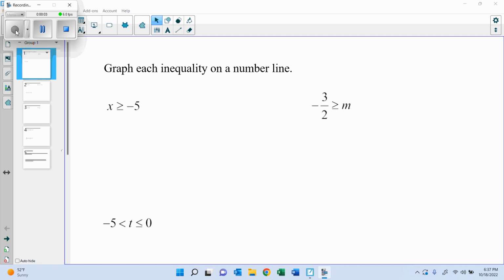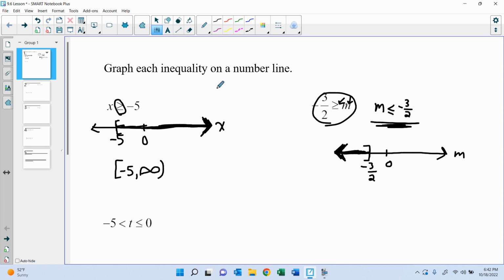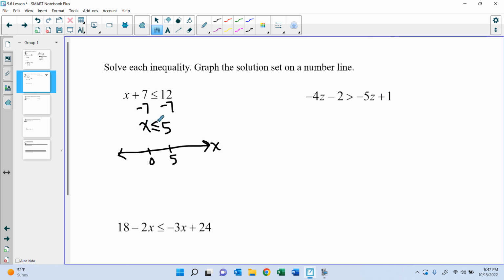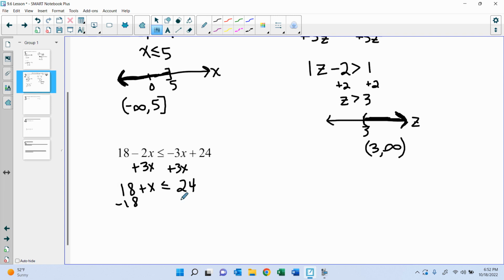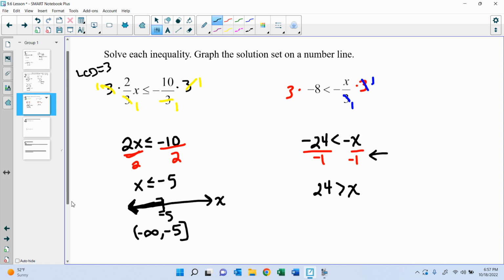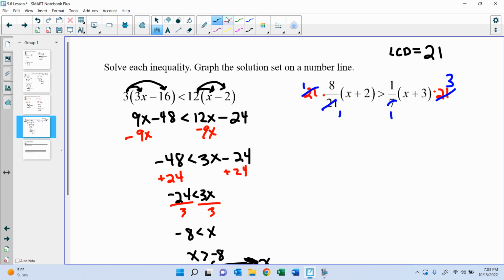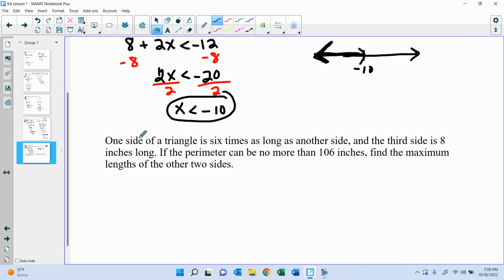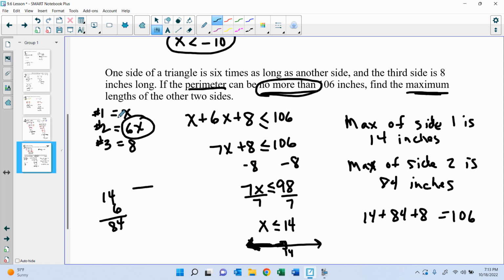9 6 Solving Inequalities